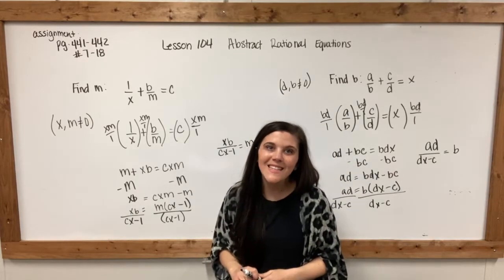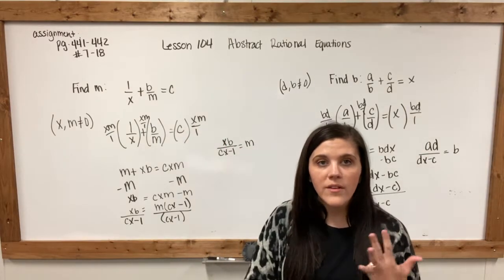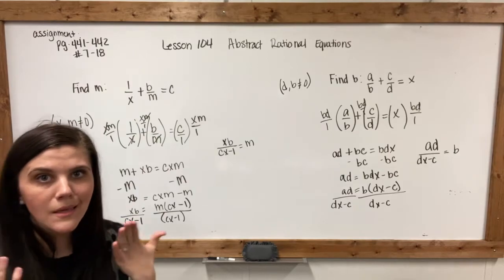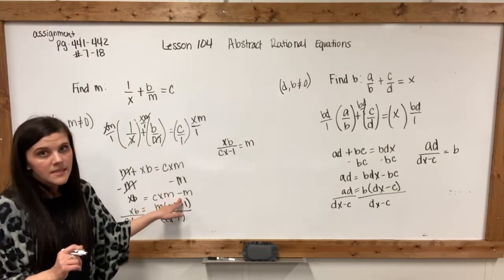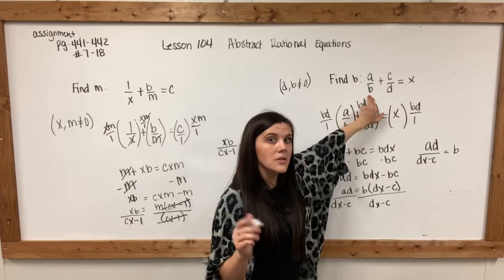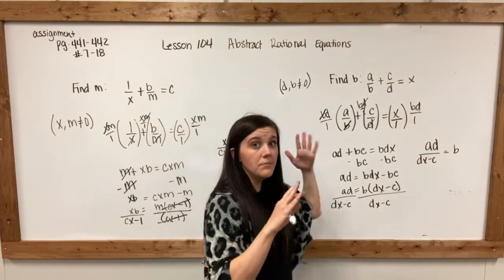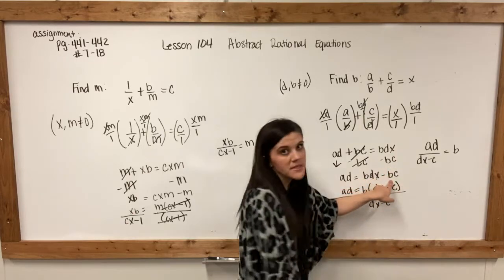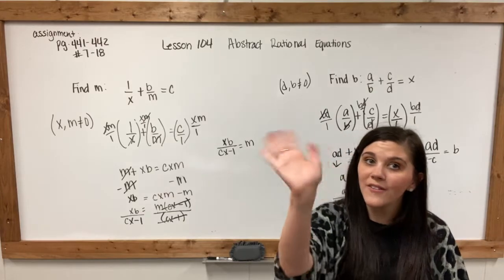4.1.20 Algebra/8th Grade